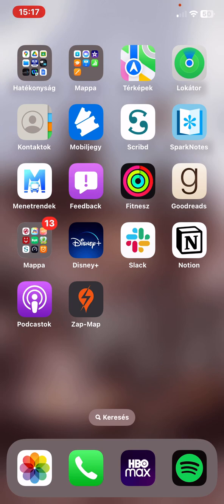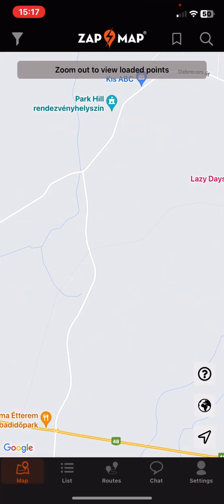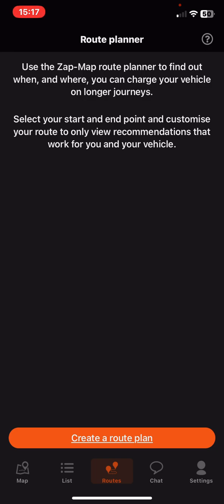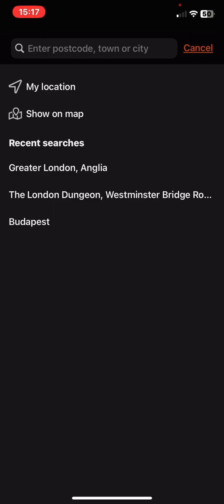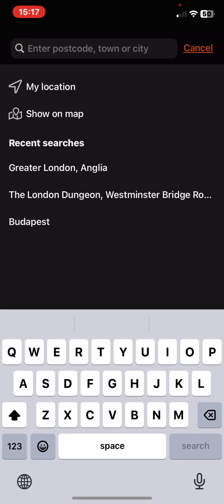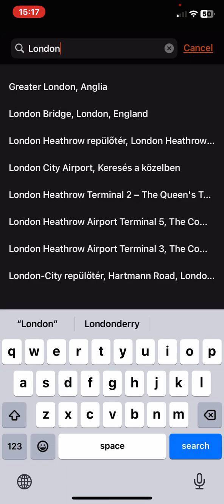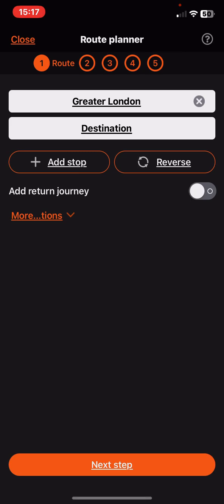How to set a starting location in Zap-Map?